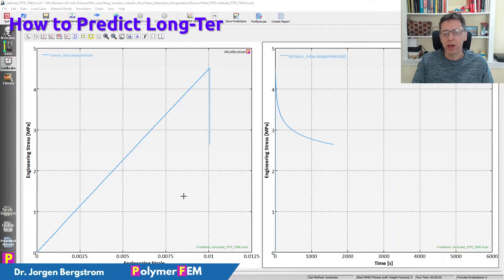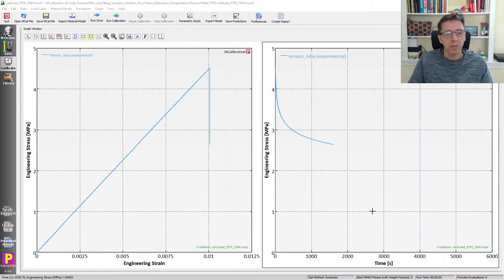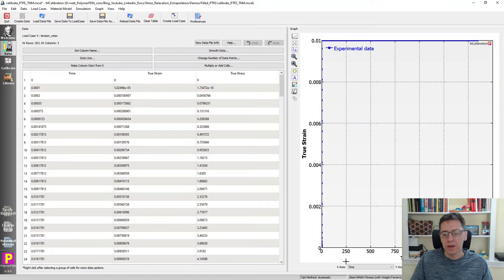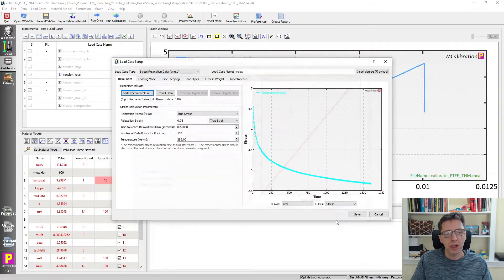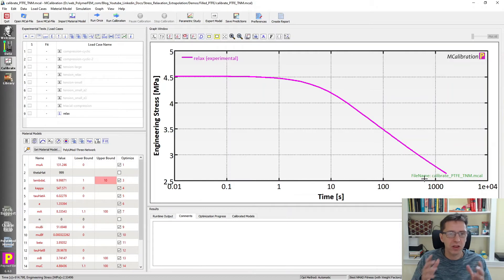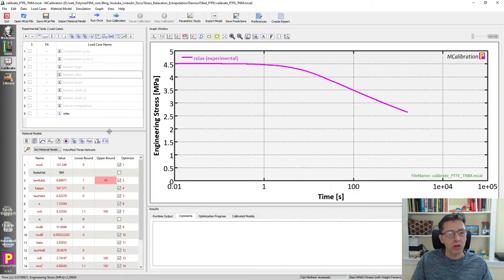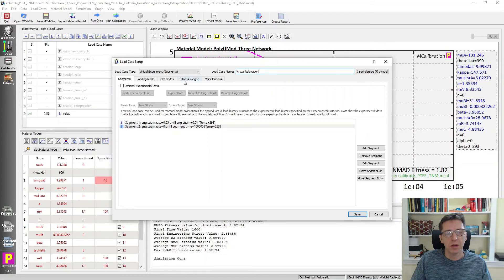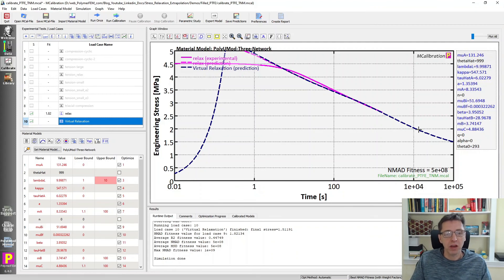How to Predict the Long-Term Stress Relaxation Response of a Thermoplastic using Short-Term Data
Discussion about how to best estimate the long-term stress relaxation response of a thermoplastic based on short-term data.

The demonstration is based on data for a PTFE, but the approach applies to all thermoplastic materials.